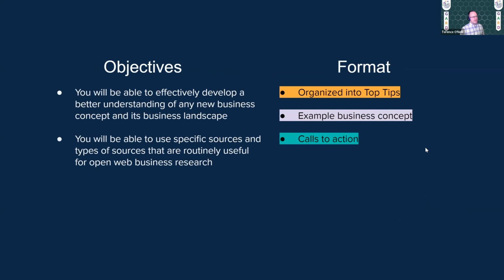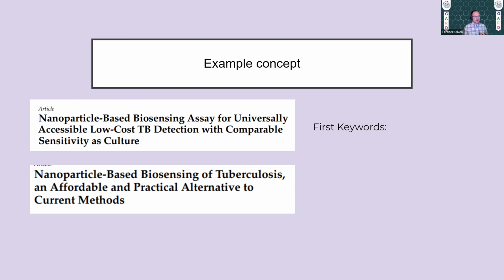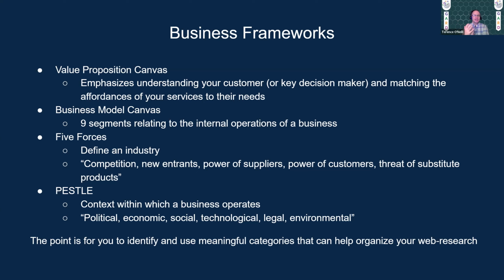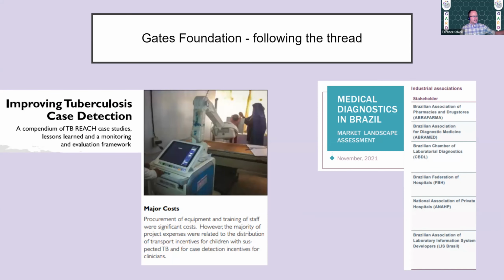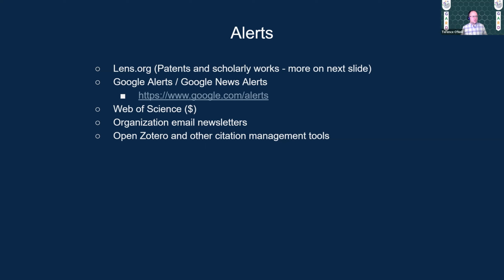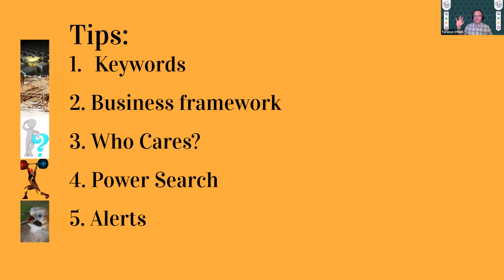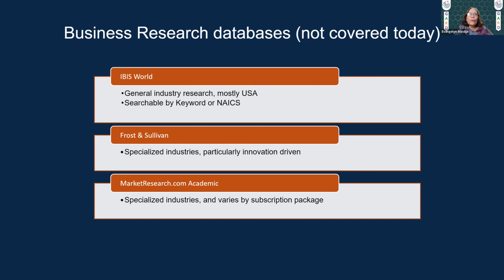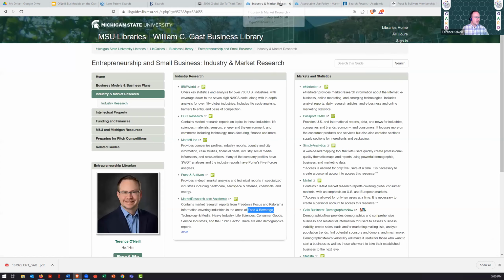Informed Entrepreneurship: Researching Business Models on the Open Web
GARD 2023 Session